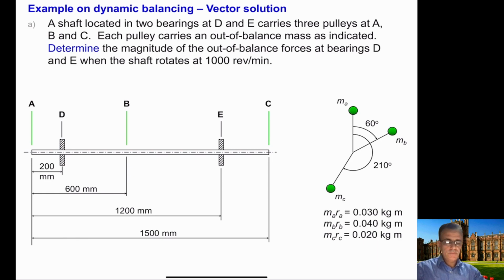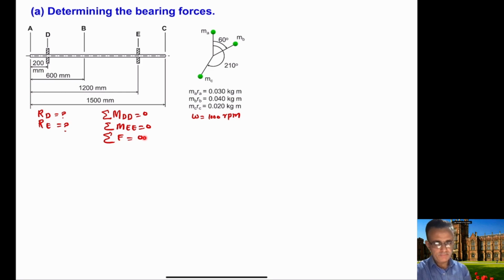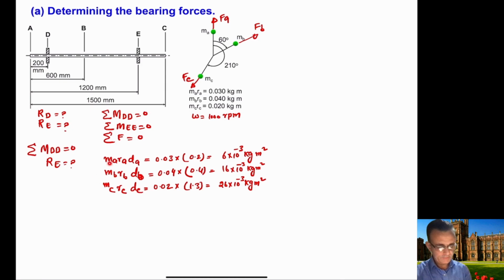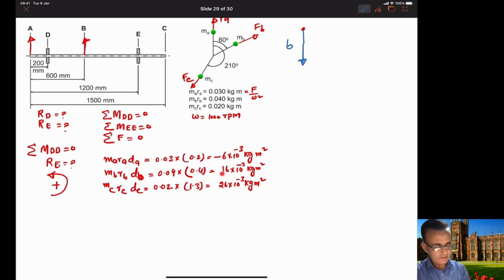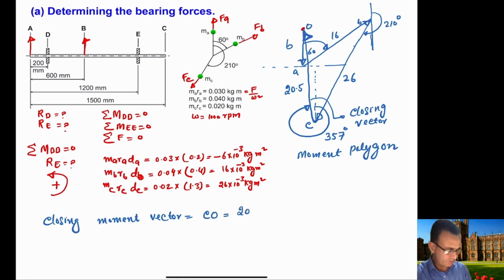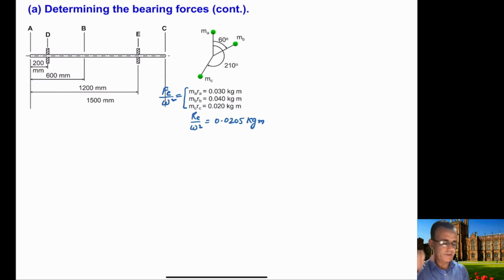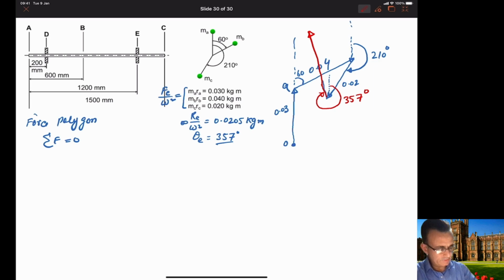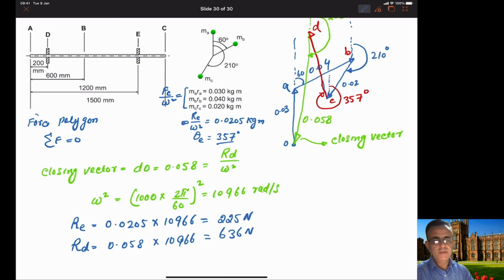MEE2006 Week14 part4